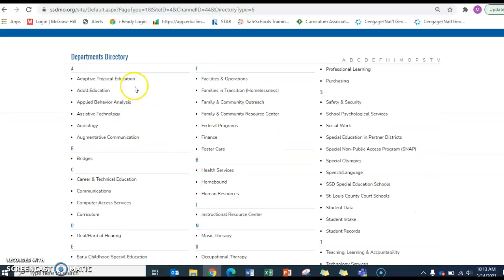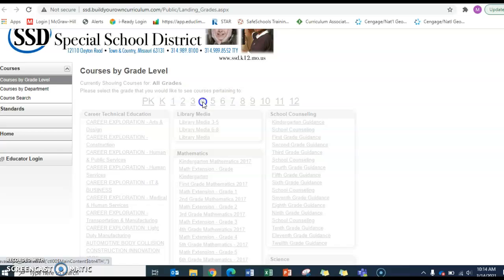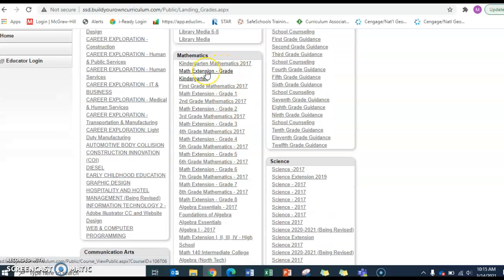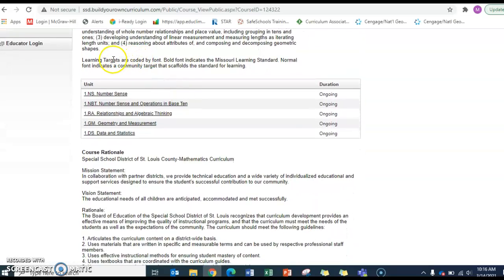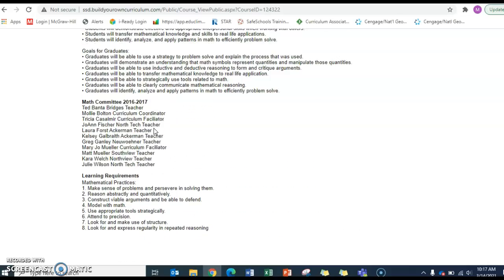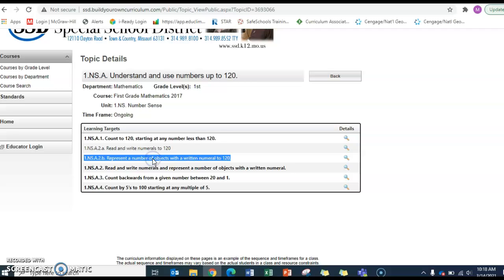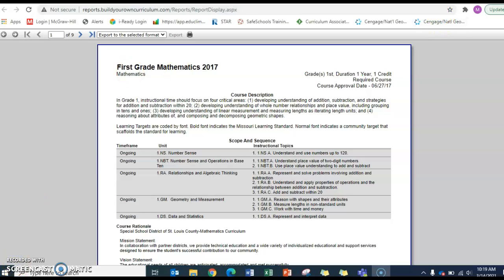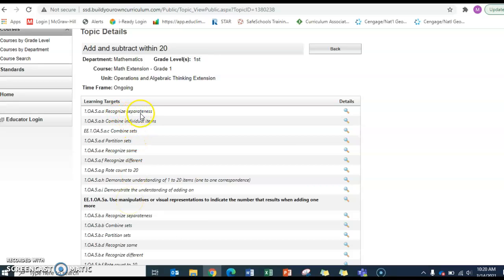SSD Board Approved Curriculum Overview for Families